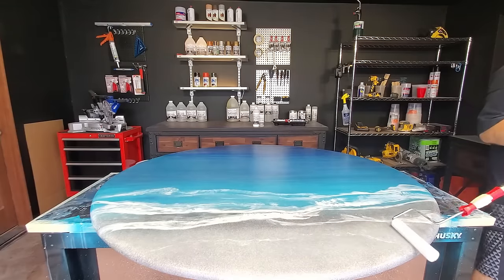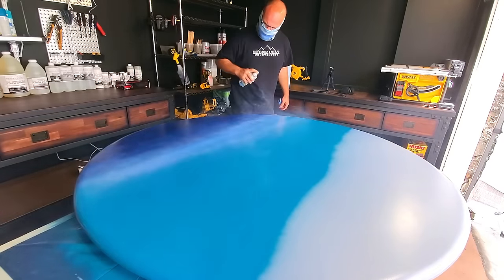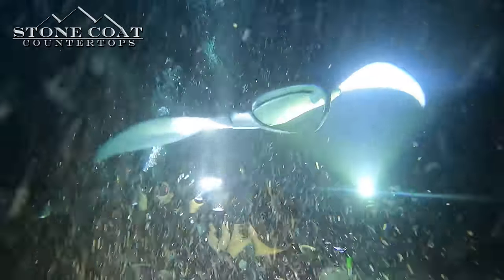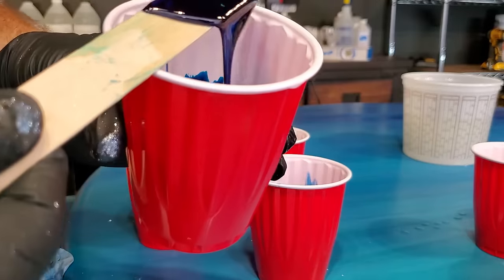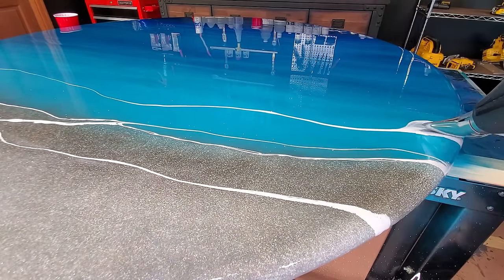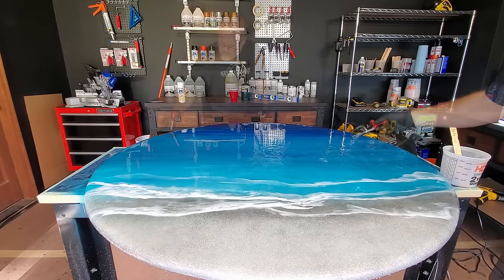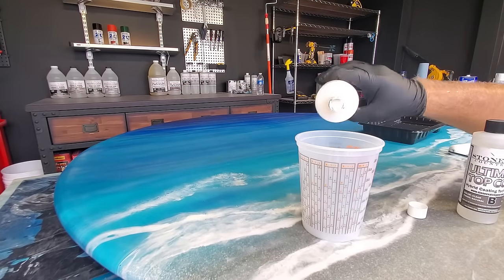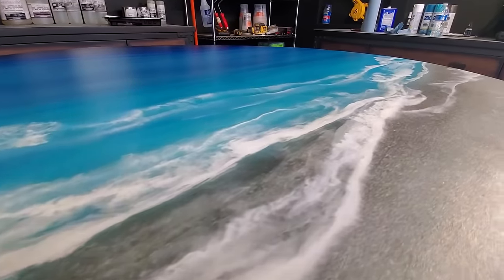Epoxy Ocean Table Step by Step | Stone Coat Countertops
Learn an Epoxy Ocean Table Step by Step | Stone Coat Countertops. Find out why Artist, woodworkers, and DIY weekend project folks love Stone Coat Countertop epoxy! Learn the step by step instructions of how to create foam in ocean waves using our epoxy resin. Learn best practices of the Ocean Table epoxy Jungle! Learn how to mix white epoxy additives to make learn how to make epoxy cells that look like ocean waves.

Stone Coat Countertops Jingle By Johnnie Ferro
Contact him for your very own custom music!